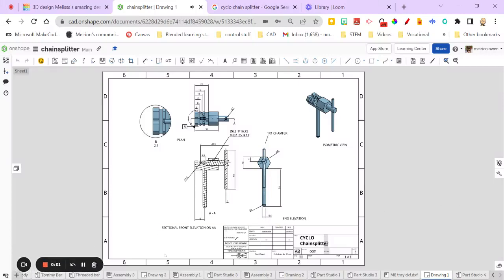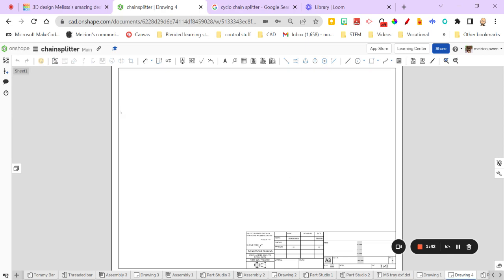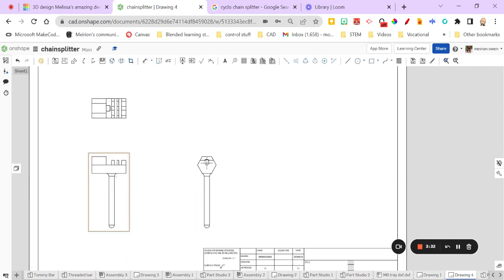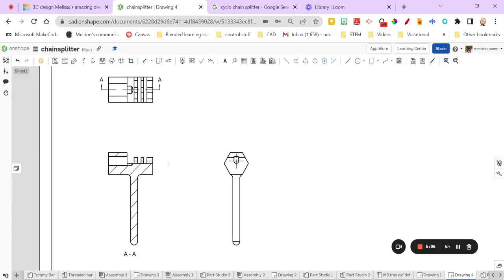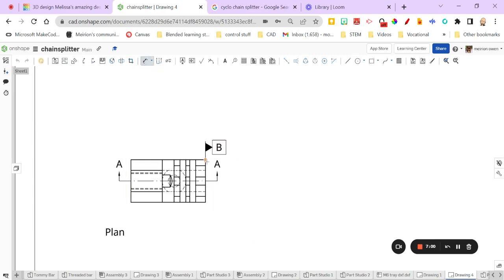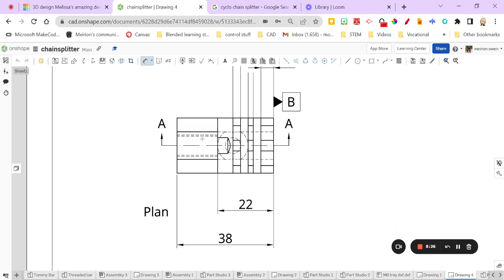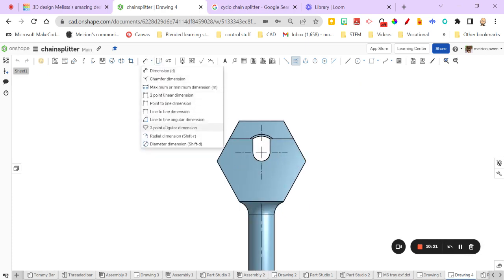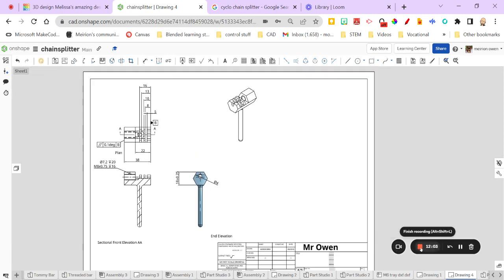WJEC Engineering CAD chainsplitter assignment Orthographic Drawings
See how you can use Onshape to create Orthographic Drawings from your Part Studios. How you can set up the drawing to BS8888.